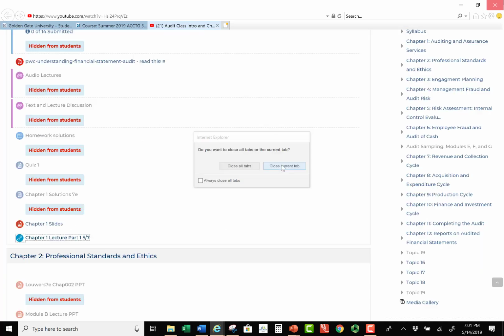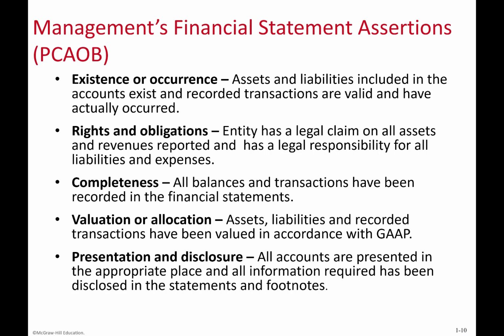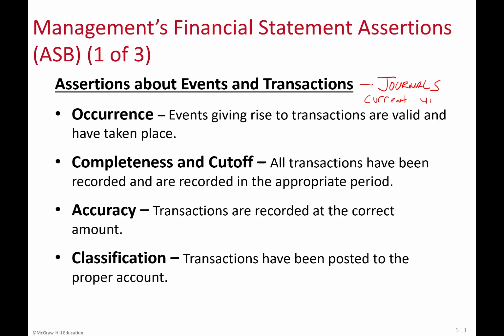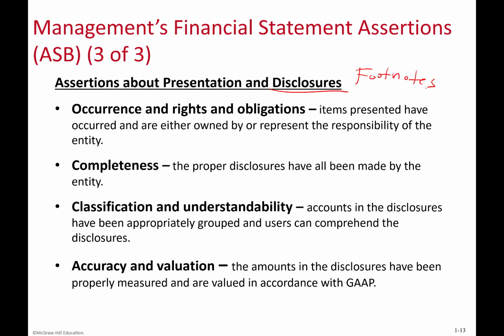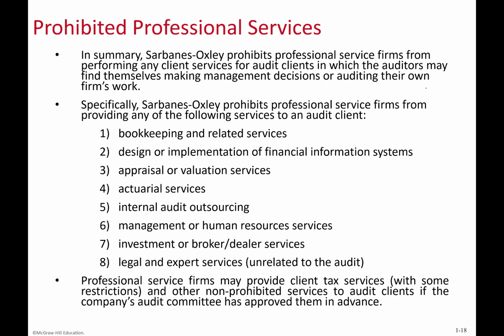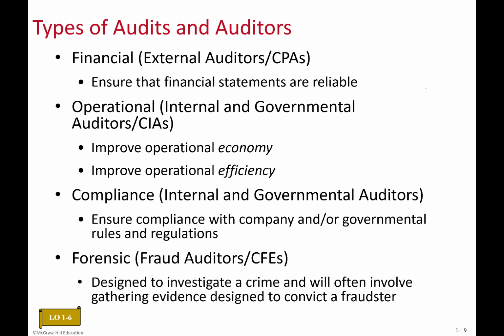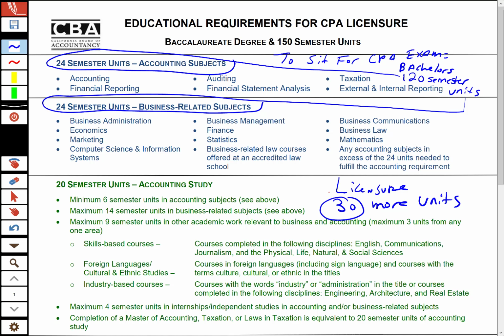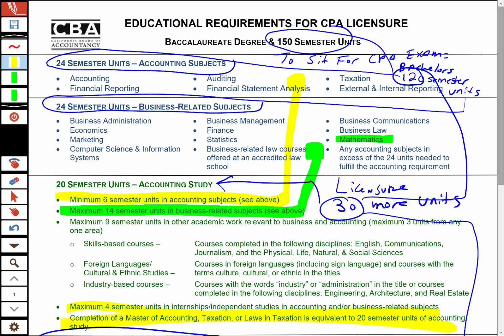Audit Chapter 1: Part 2